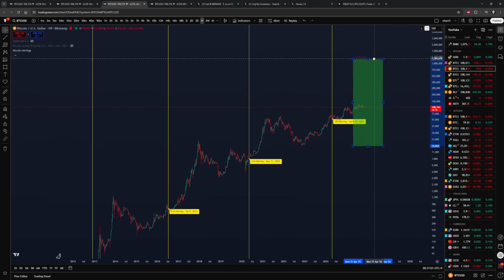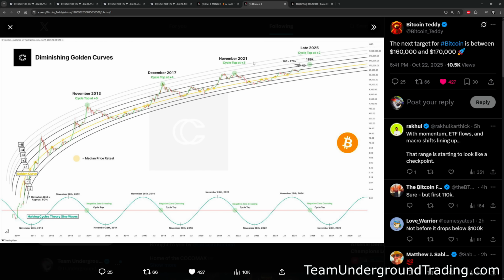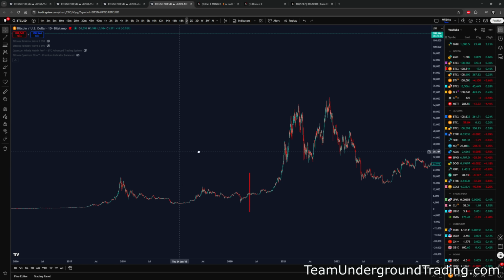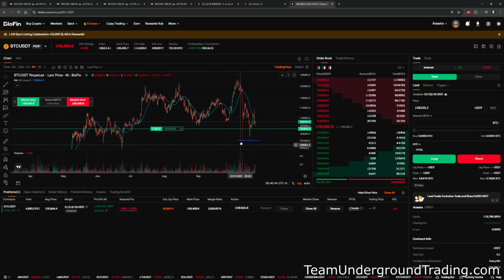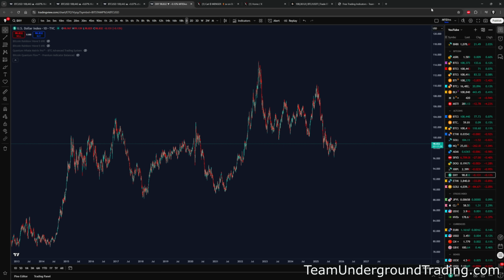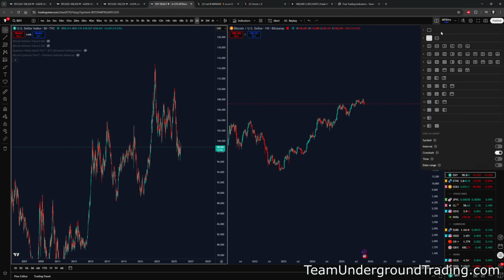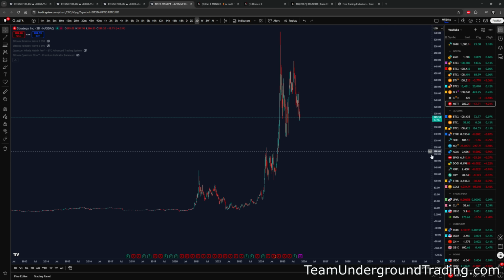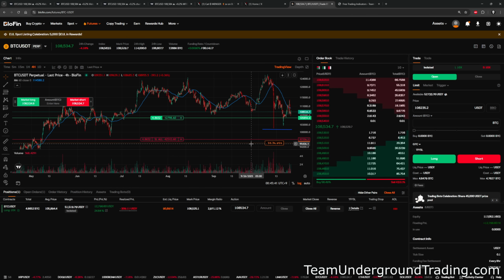THIS CHART PREDICTED EVERY CYCLE TOP 100% CORRECT!! - BItcoin Trader Analysis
🟧 BLOFIN 👉 $45,000 BONUS & 10%+ DEPOSIT REWARD BONUS
🟨BYBIT 👉 10% FEE DISCOUNT & $30,000 BONUS
🔥 BTCC 👉 10% DEPOSIT BONUS ON FIRST DEPOSIT

0:00 The worst bitcoin bull run?

This content is not intended for residents of jurisdictions where access to cryptocurrency services is restricted by law. Viewers are solely responsible for understanding and complying with the laws and regulations in their respective countries. Always consult a licensed financial professional before making any investment decisions.

Please note that trading cryptocurrencies, including Bitcoin, is extremely high risk. The likelihood of losing money is significant, and past performance does not guarantee future results. I strongly recommend conducting thorough research and exercising caution before engaging in any financial activities.

For transparency: I personally do not store significant amounts of cryptocurrency on exchanges and use them only for small, risk-tolerant trading amounts. Exchanges can and have gone bankrupt, as evidenced by events like the FTX collapse. Consider the risks before trading or storing cryptocurrency on any platform.